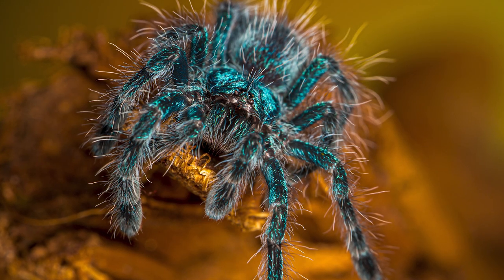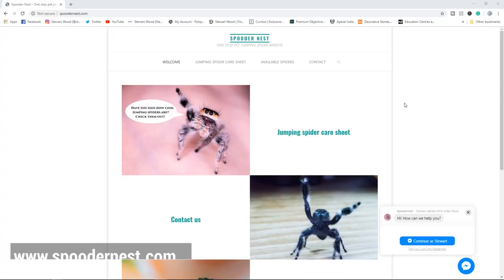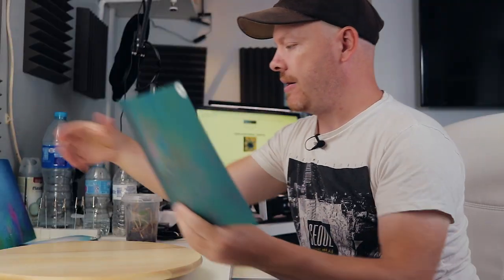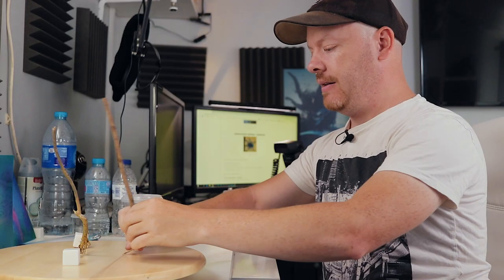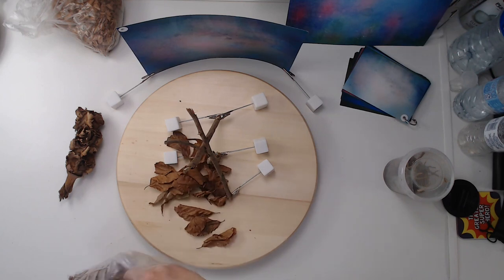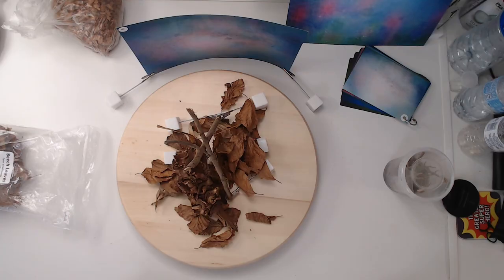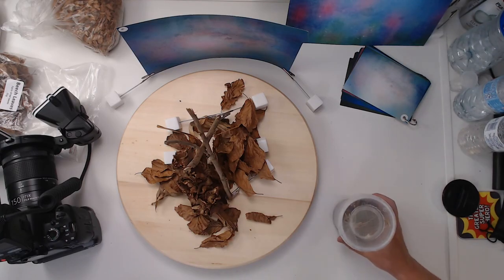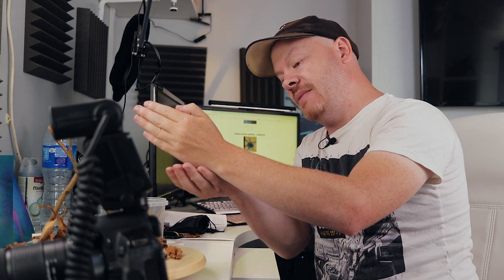Photographing my Caribena Versicolor tarantula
So I had plans to have a macro adventure out today but the weather was just not on my side, so instead, I photographed my Caribena Versicolor spider.